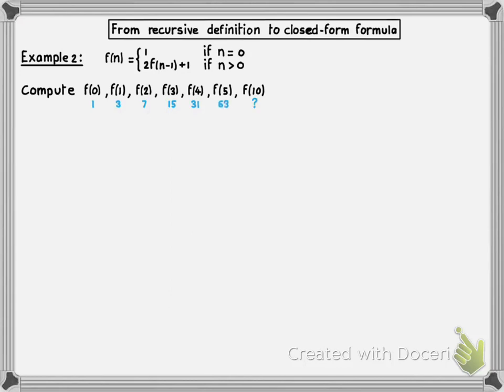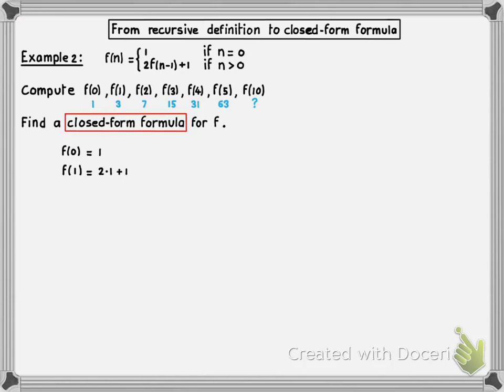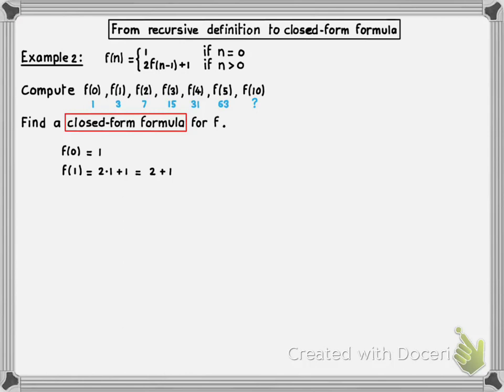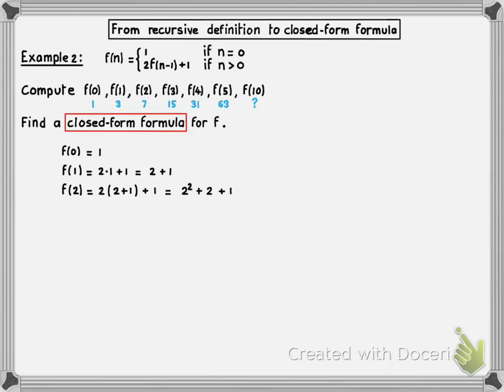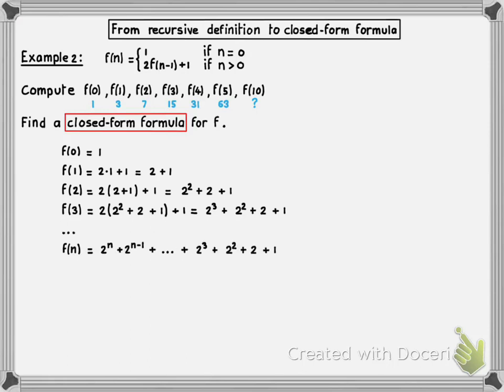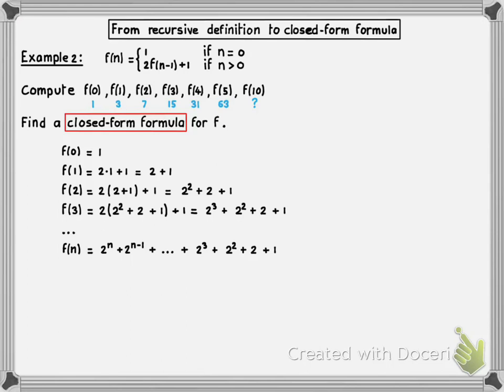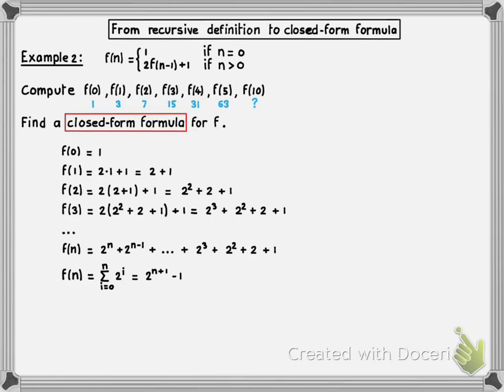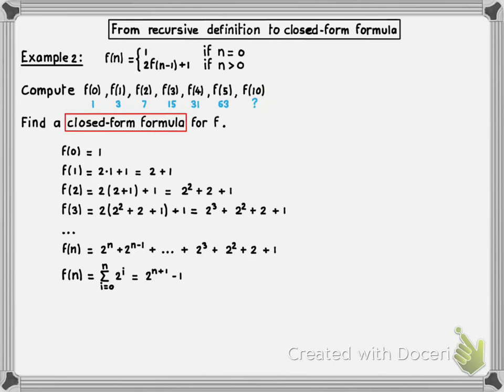Discrete Structures [Lecture 26 / Segment 3] - Structural induction - Part 3/8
Second example of finding a closed-form formula using the iterative method